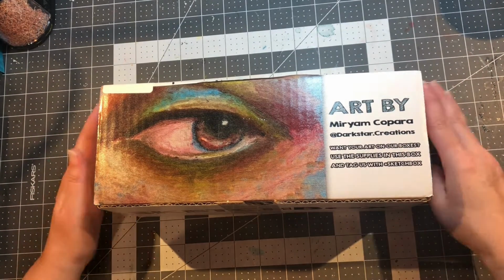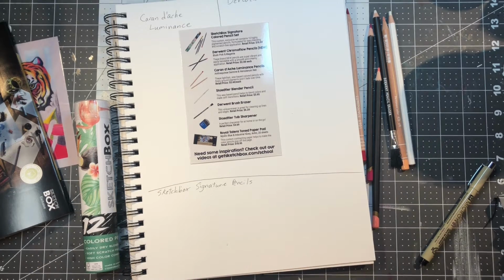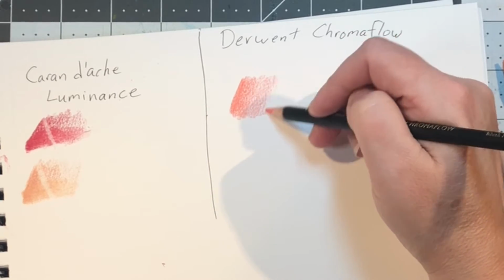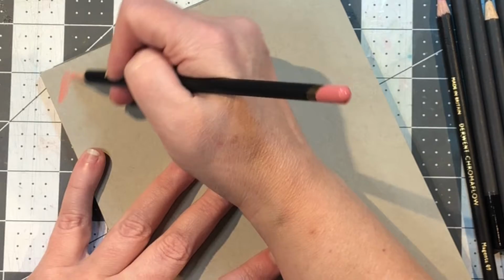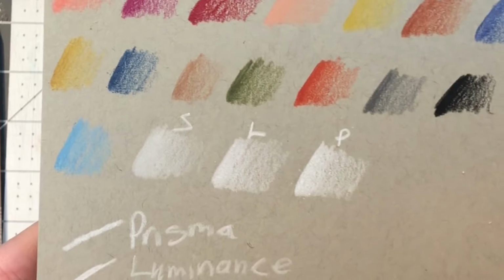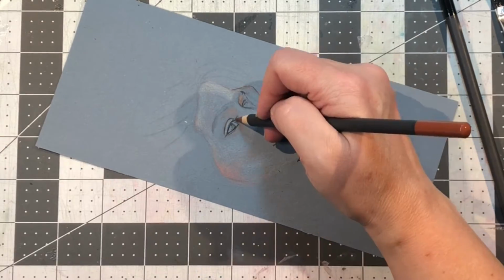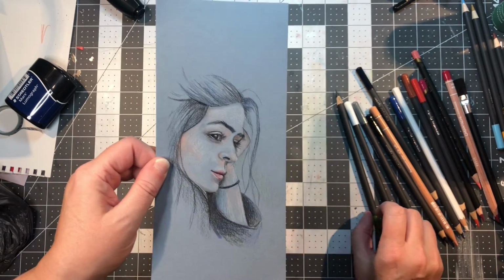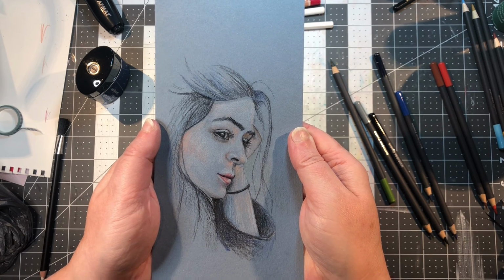SketchBox July 2021 box opening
Opening the July2021 SketchBox - colored pencils and toned paper.